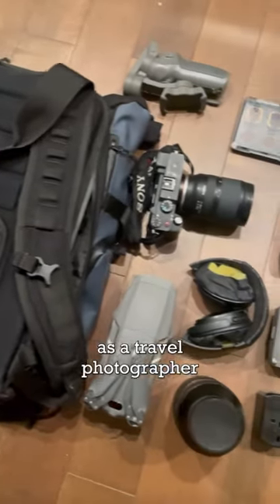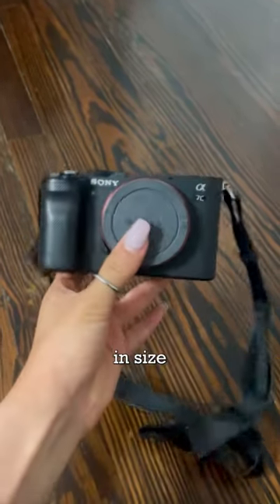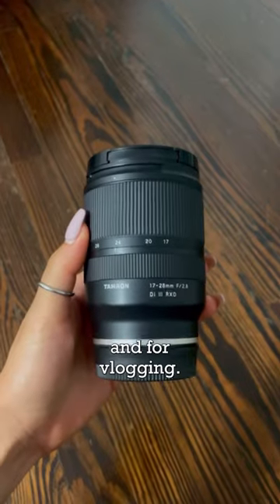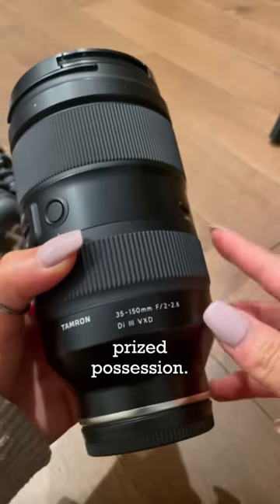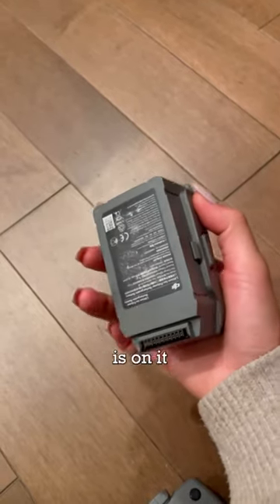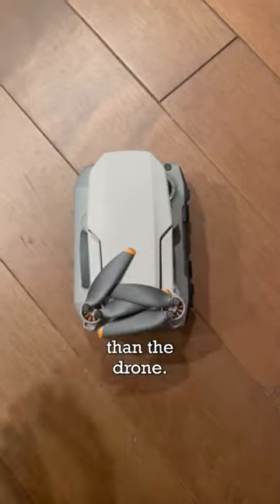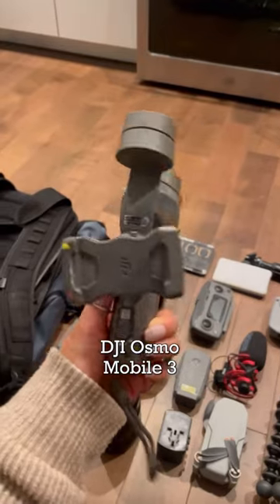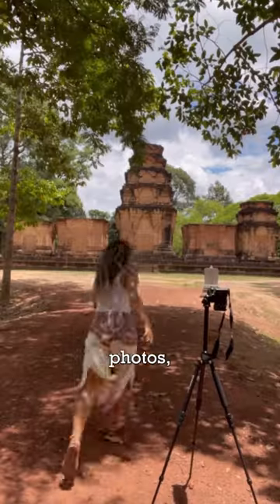What I Pack In My Camera Bag As A Travel Photographer + Vlogger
Camera Bag Essentials For Travel Photographers + Vloggers 👇

For both domestic and international travels, this is my entire camera bag setup! I went from having the smallest little bag to having a packed 31L bag from @wandrd in about a year! I probably need a bigger bag at this point 🤭, but this is my entire setup I’ve used (yes, traveling all over Asia)!

Here’s a checklist of all the items in my camera bag:
✔️ @sony a7c (love it for both photography + vlogging)
✔️ @tamronamericas f/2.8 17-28mm lens + Tamron f/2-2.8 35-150mm lens
✔️ @djipro Mavic 2 Pro w/ spare batteries
✔️ @polarpro Cinema Pro ND Filters
✔️ @djiglobal Mavic Mini 2 (as backup)
✔️ @rodemic VideoMic Go (replacement of my VideoMic Pro)
✔️ @bose headphones
✔️ @djiglobal Osmo Mobile 3 (there are newer ones out!)
✔️ 3 tripods (1 for iPhone BTS, 1 for my camera, 1 for vlogging)
✔️ @wandrd 31L PRVKE Bag

Ask me how heavy my bag is and I can’t give you a fixed number, but what I will say is that I took advantage of all the massages in Asia! 😅 Hope this list helps pack for your next content-filled trip 📸🎒

Follow @gracefkim for more solo travel, adventure & destination tips ✨